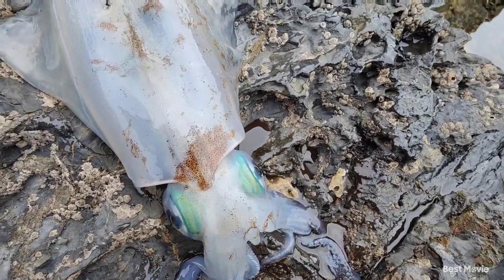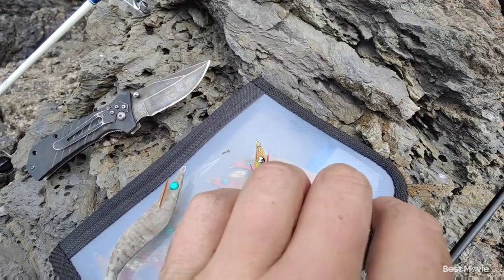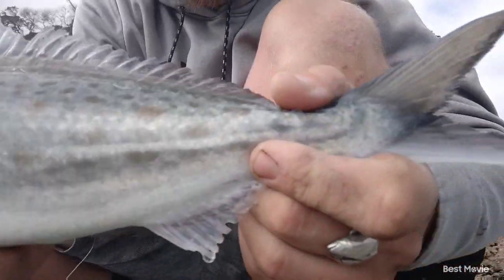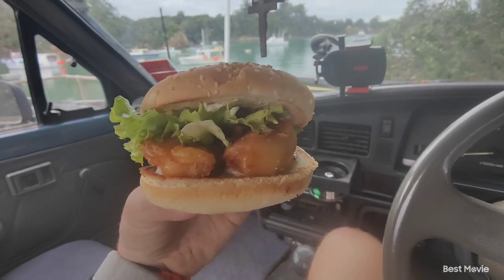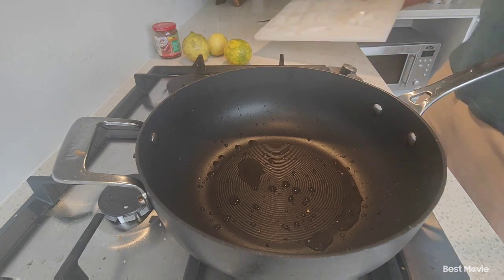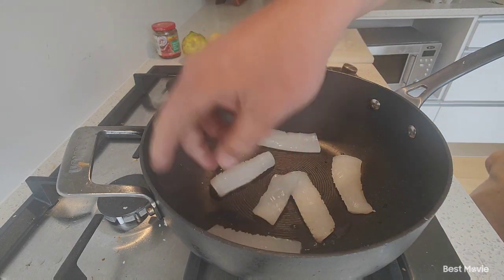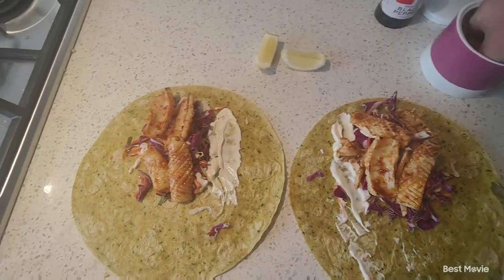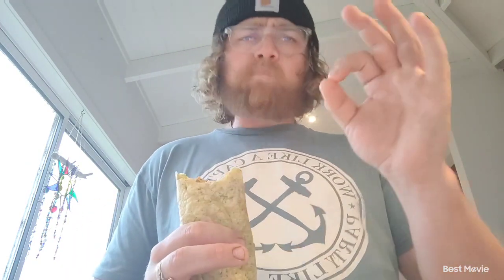NZ squid fishing catch n cook!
New Zealand squid fishing catch n cook!!!